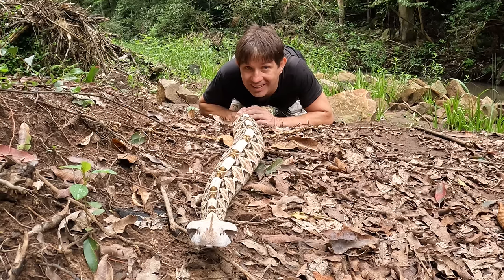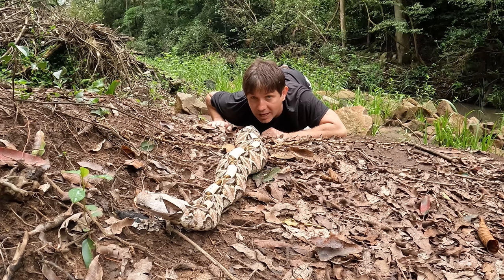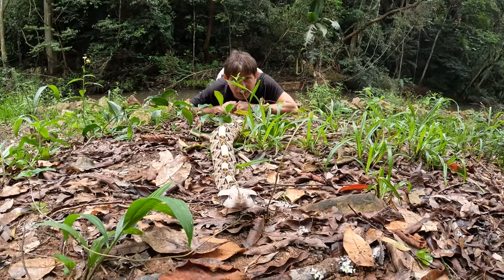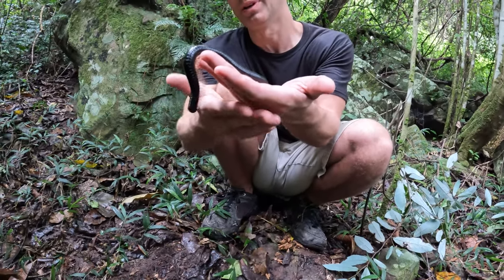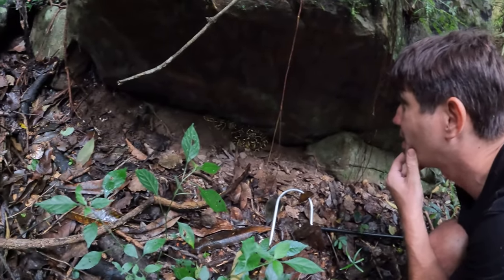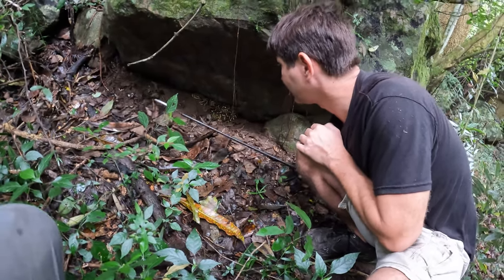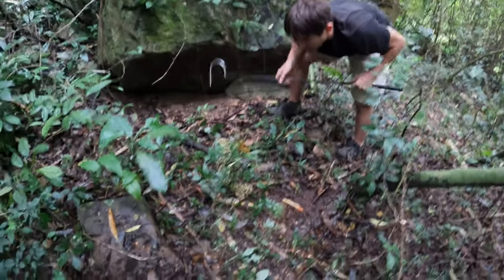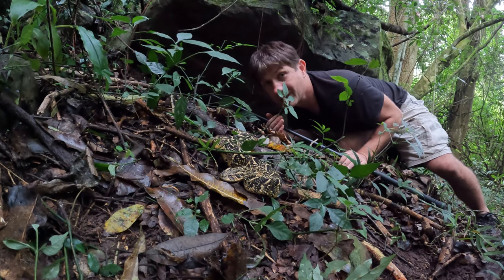This Snake Can Strike Faster Than You Can Blink! (Gaboon Viper)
😱 Gaboon Viper: Super Deadly! 🐍 Prepare to be amazed and terrified by the Gaboon Viper, a snake with the LONGEST fangs in the heart of Africa! Don't miss this thrilling encounter with one of nature's most fascinating and fearsome creatures! 👀